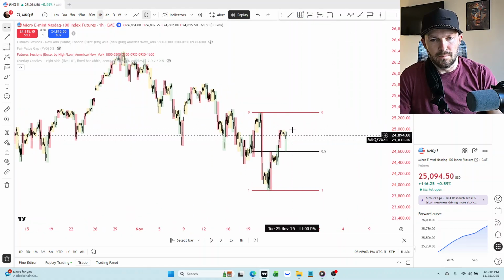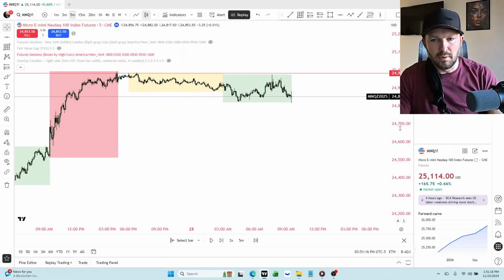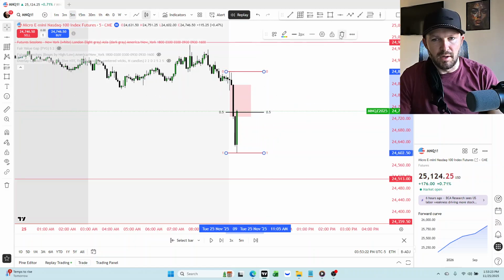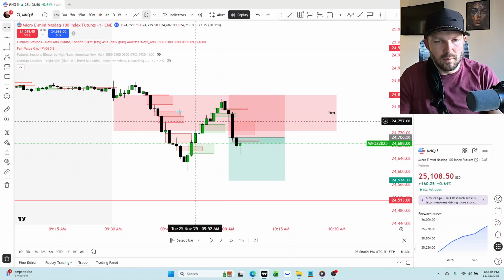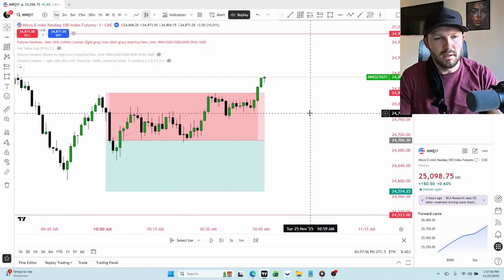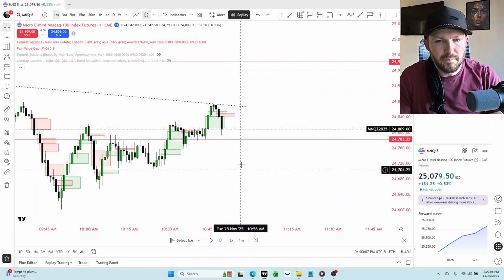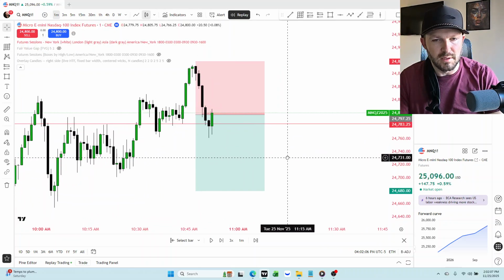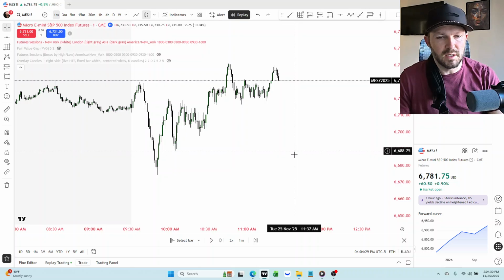losing $411.46 trading recap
Red day: -$411.46. In this video, I break down both MNQ trades I took, why I was bearish, how SMT divergence and FVGs shaped my bias, and what went wrong. If you’re studying ICT concepts, liquidity, or want honest breakdowns of real trading days, this recap will help you learn exactly what I saw — and what I’ll do better tomorrow.

🧠 What You Can Expect Here

Real-time trade planning & psychology

Strategy development and backtesting

Futures market insights (MNQ / MES)

Journaling, discipline & routine

No hype — just the truth

Nothing in these videos is financial advice.
Trading involves risk never trade money you can’t afford to lose.